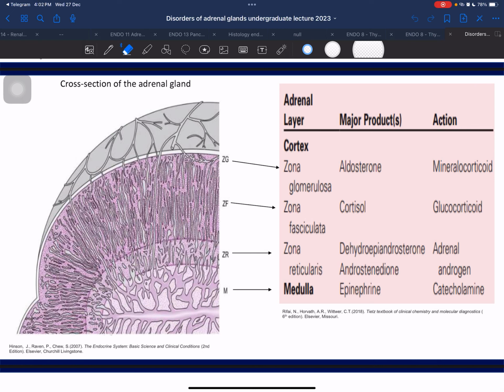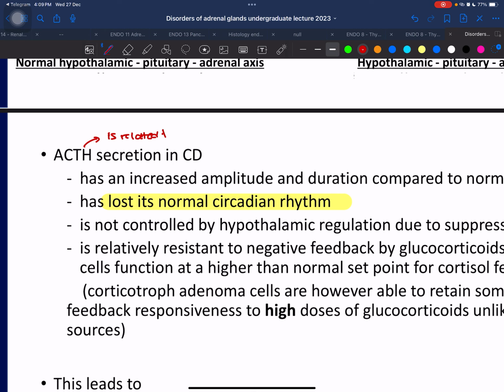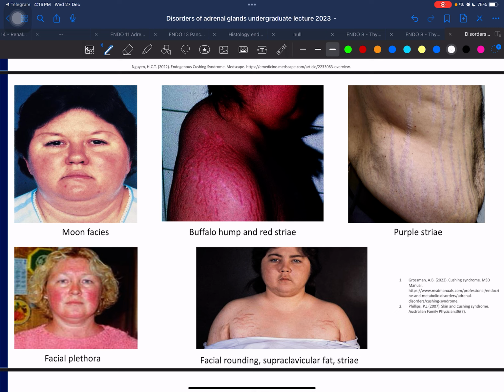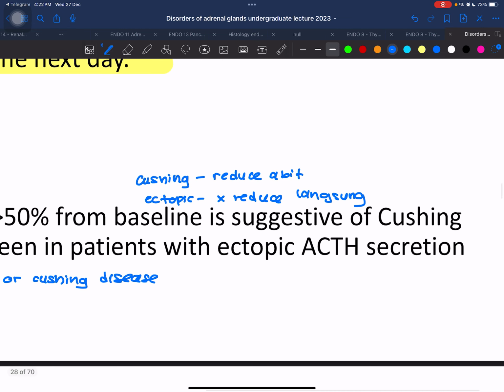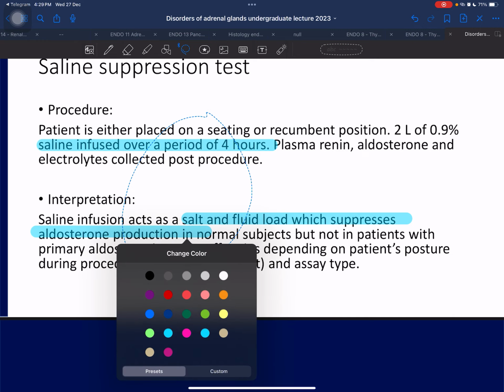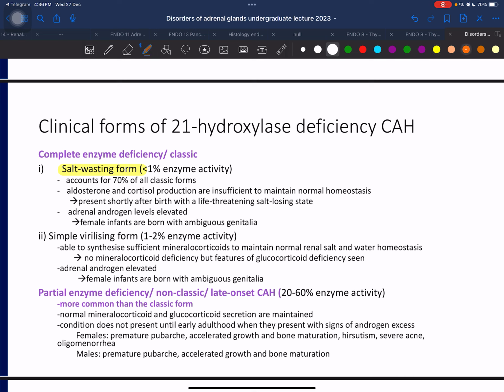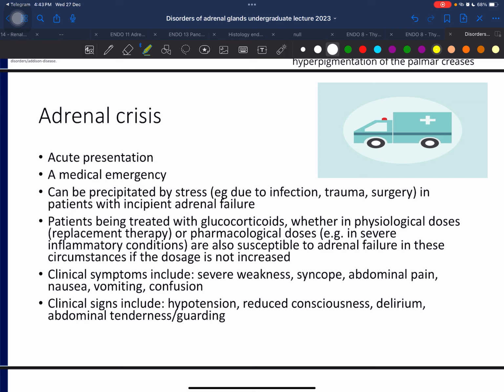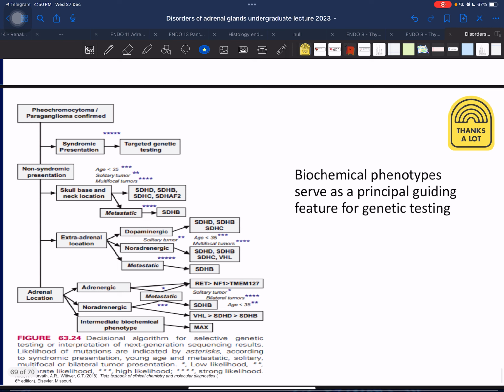ENDO 19 Disorders of Adrenal Glands